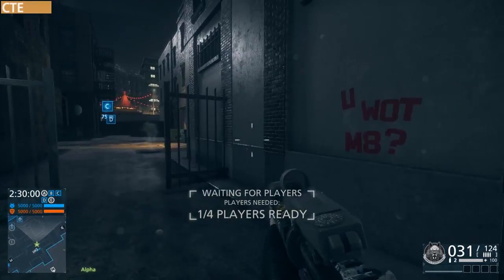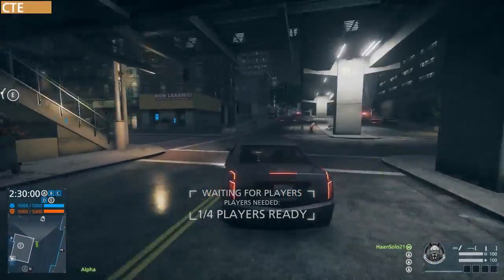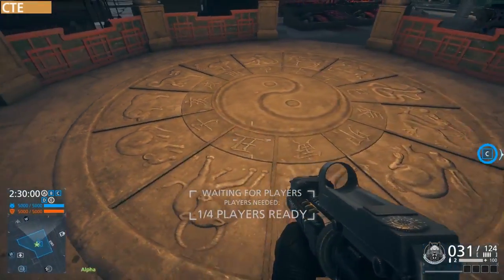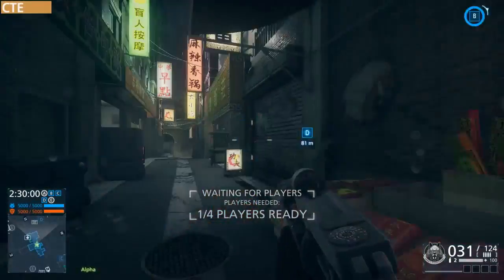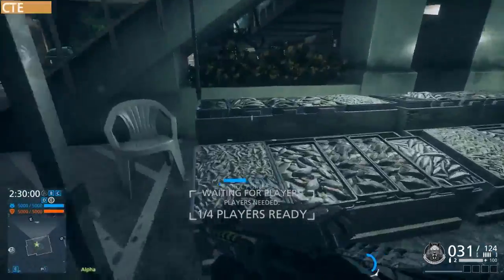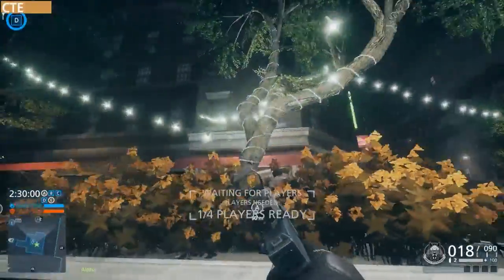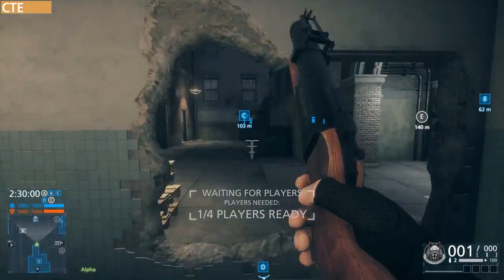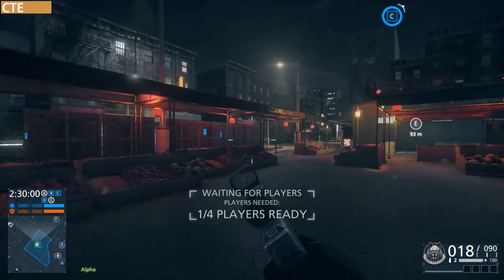Chinatown (Grand Bazaar) Map Walkthrough - Betrayal DLC Battlefield Hardline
Origin: LazerGamingDaMLG
PSN ID: shaneisboss03
XBOX Live: REDSOXBOY07